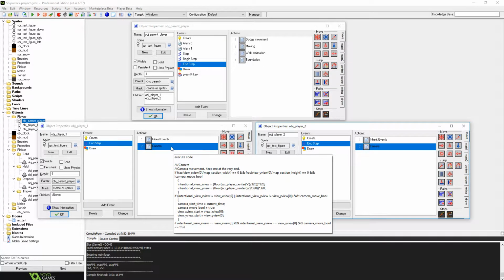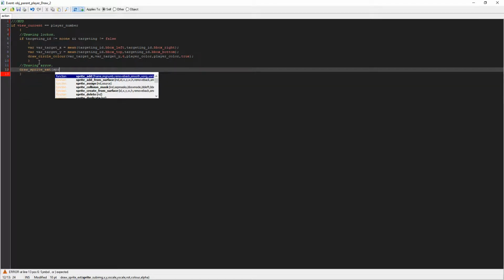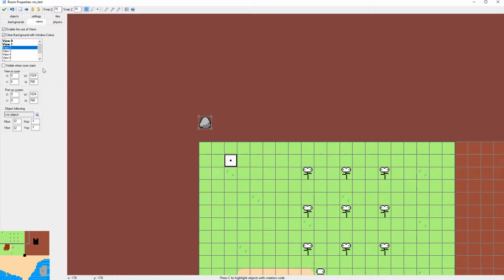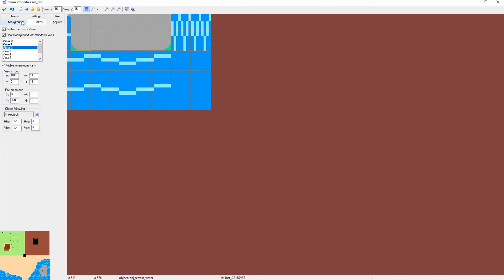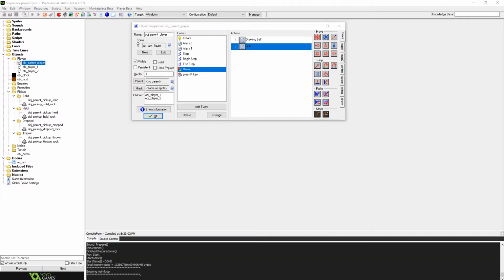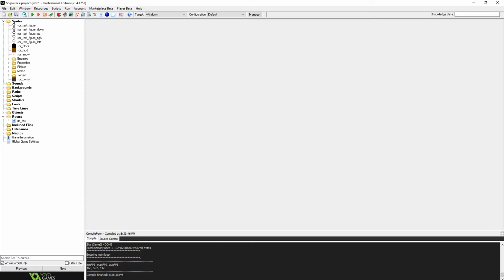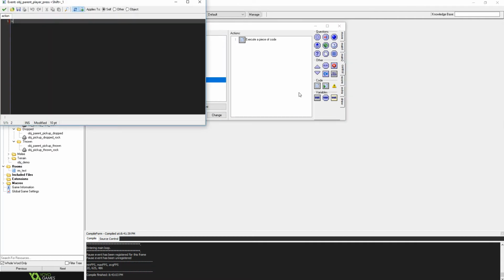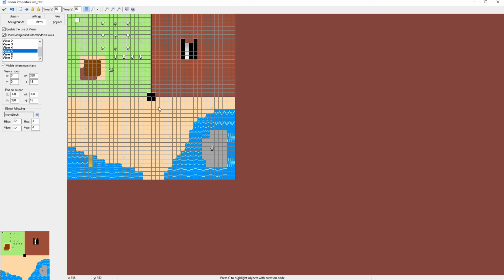ELB Gamedev Stream 59: HUD Beginnings